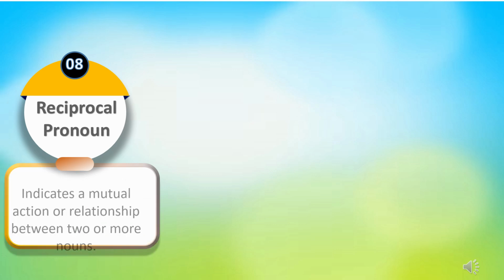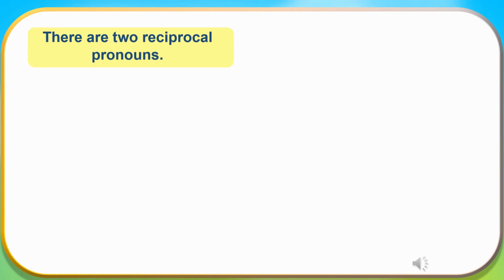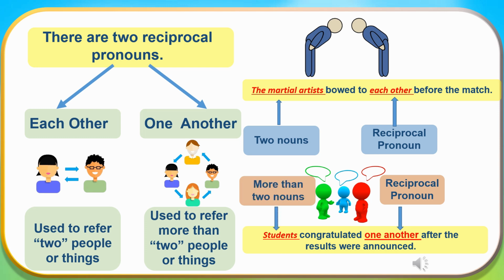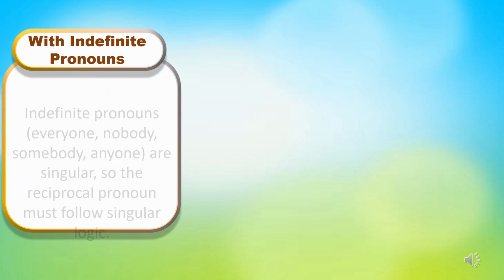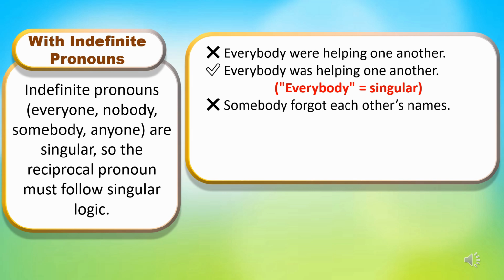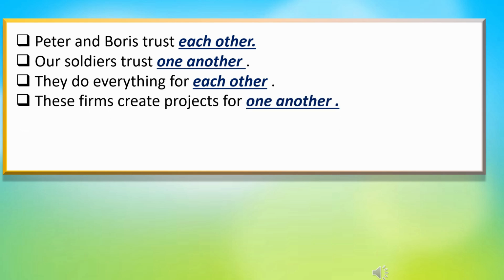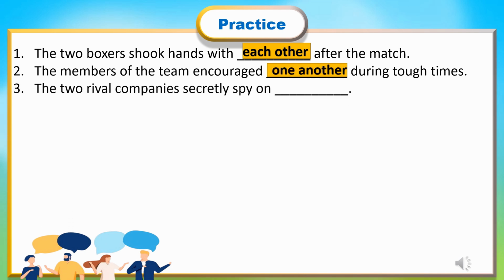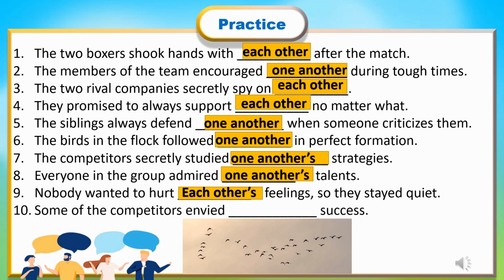Pronouns Reciprocal Pronouns Made Easy ||Grammar Lesson 12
LESSON 12: RECIPROCAL PRONOUNS Made Easy with Examples 📘

Struggling with each other vs. one another? This quick English grammar lesson breaks down reciprocal pronouns in minutes!

🔹 What You’ll Learn:
✔ Simple definition of reciprocal pronouns
✔ When to use each other (for two) vs. one another (for groups)
✔ Real-life examples for confident usage

📌 Perfect For: ESL learners, students, or anyone polishing their grammar!

💬 Challenge Yourself: Comment with a sentence using each other or one another!